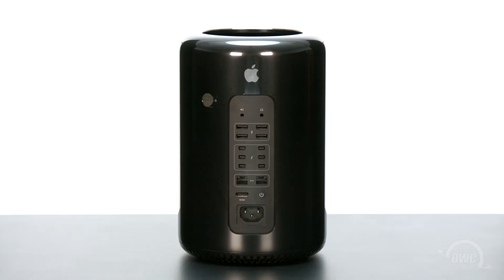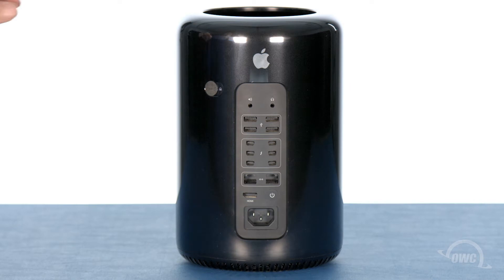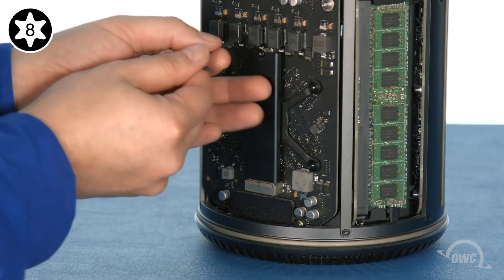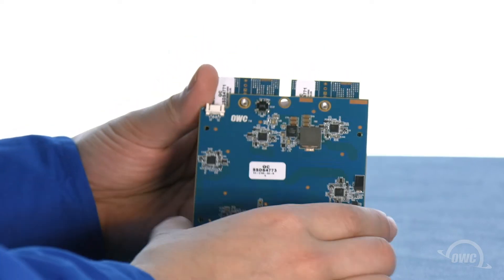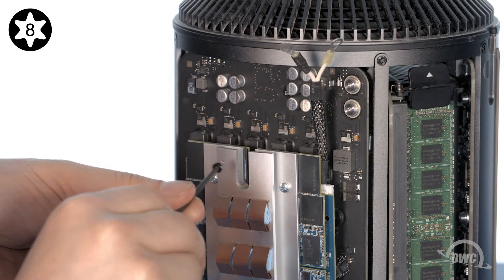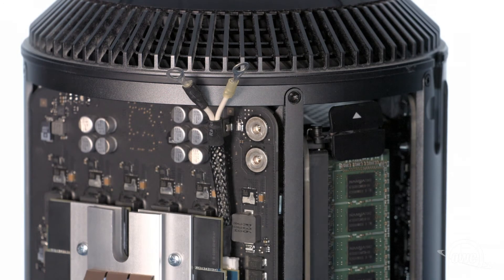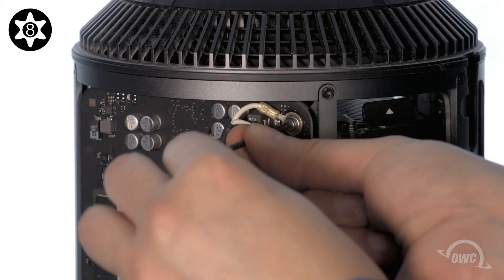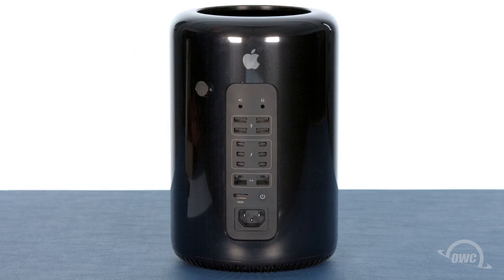OWC Aura SSD Install: 2013 Mac Pro - Updated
NEW POSSIBILITIES
Upgrade the PCIe-based flash SSD in your 2013 Mac pro with up to 16x the original capacity. The new Aura SSD continues OWC's dedication to giving you more from your Mac.

Video Jump Points:
00:00 – Title, notes, difficulty level, and tools required
00:07 – Introduction / Overview
00:37 – Part 1 – Removing the Solid State Drive
01:20 – Part 2 – Installing the OWC Aura SSD
03:16 – Part 3 – Drive Formatting Instructions
03:22 – Closing, Legal Stuff, and Copyright

Upgrade your 2013 Mac Pro's internal SSD and gain up to 16x the original capacity. Available in 1TB, 2TB and 4TB capacities, the Aura SSD for Mac Pro continues OWC's dedication to giving you more from your Mac.

Replacing the PCIe-based flash drive in your Mac Pro is as simple as removing a few screws with the compact screwdrivers included with your upgrade kit. Our free comprehensive video installation guides mean an OWC expert is with you every step of the way.

Aura PCIe-based flash storage upgrades are precisely engineered for your Mac Pro, so you’ll never need to compromise your data by relying on complicated software hacks or TRIM-enablers to get the most from your upgrade. Just install, migrate your data, and enjoy the great performance of flash storage with up to eight times the capacity of the factory-installed drive.

Aura SSDs for 2013 Mac Pro are proudly designed in Austin, TX, and are backed by a 3-year limited warranty as well as a lifetime of free, award-winning USA-based support.

Works with the following 2013 Mac Pro models with Model ID:
- MacPro6,1 (Late 2013)